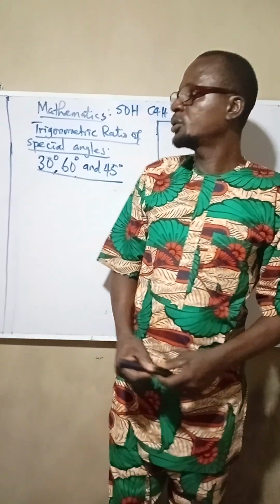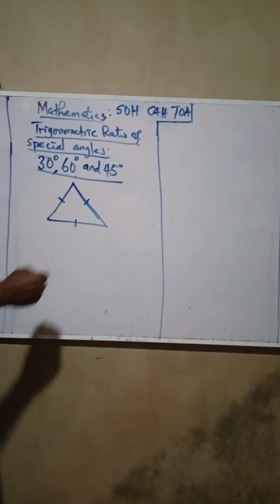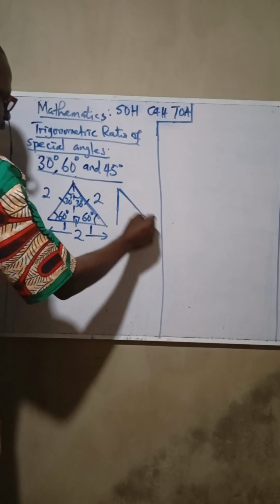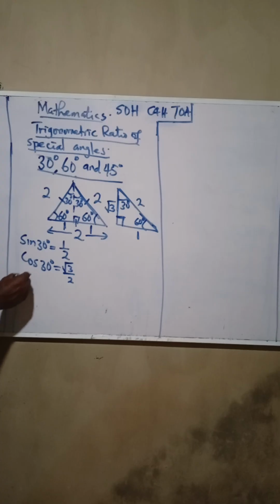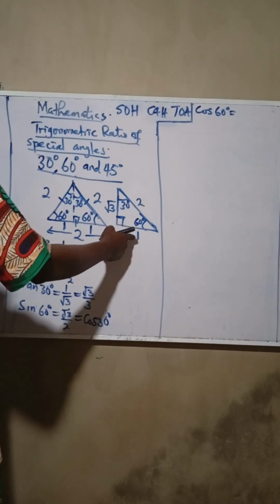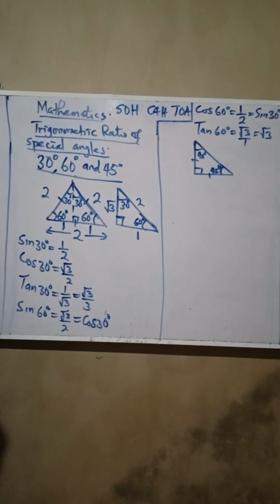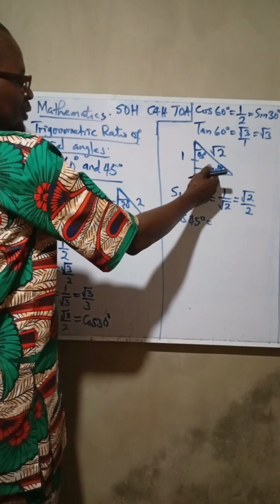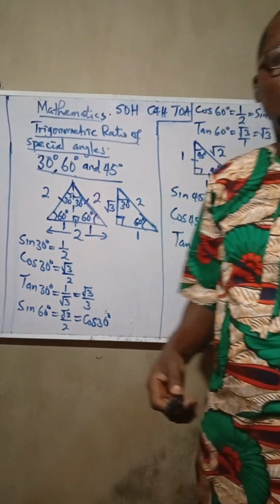Trigonometric ratio of special angels.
Demonstration of how to get trigonometric ratio of special angles.